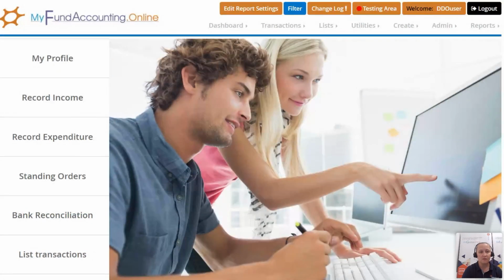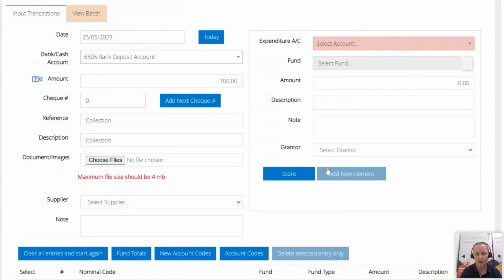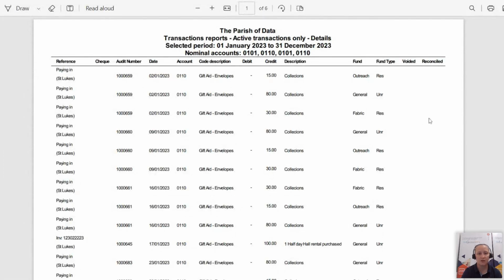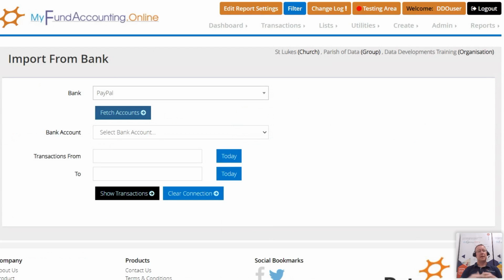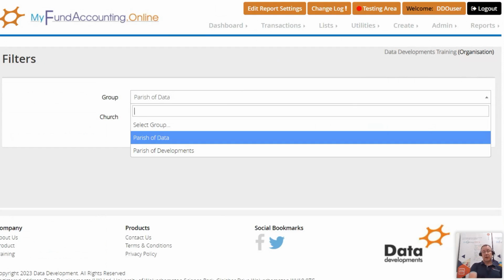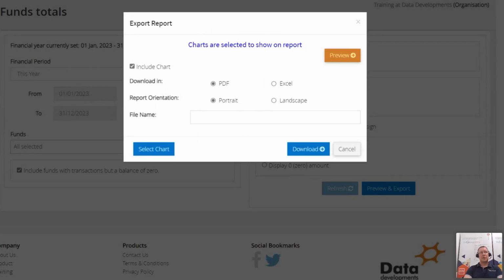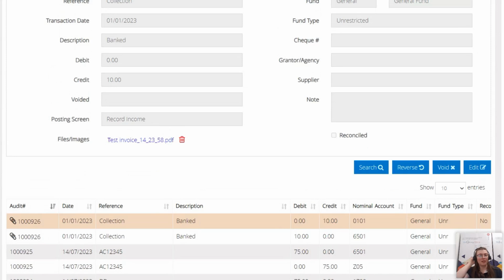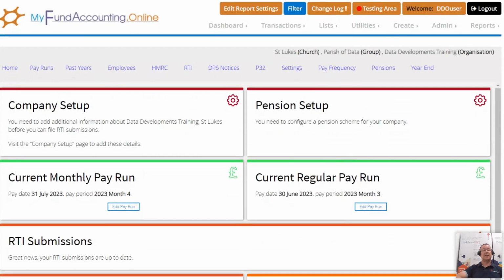MyFundAccounting.Online - the next innovation in fund accounting software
An overview of MyFundAccounting.Online